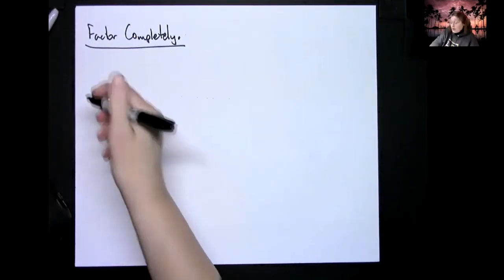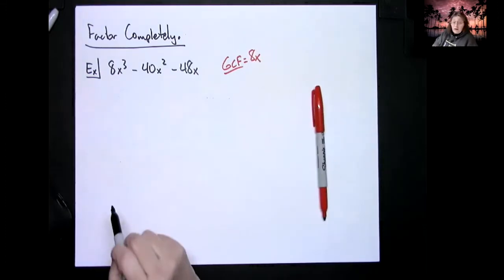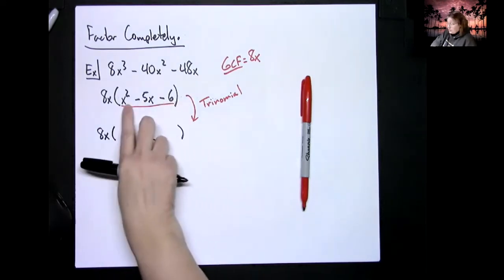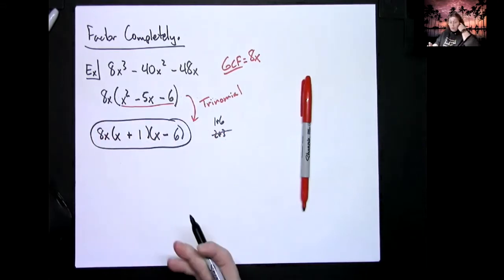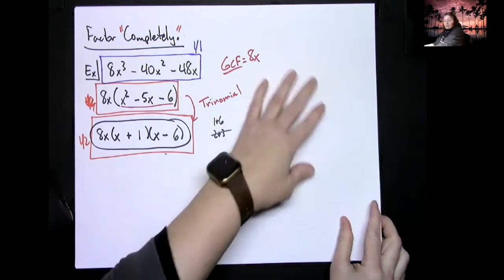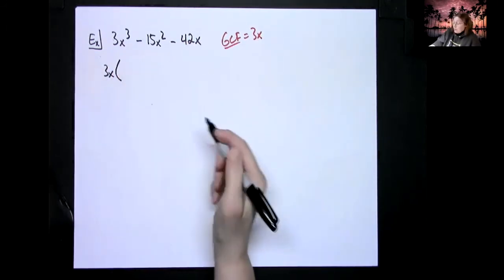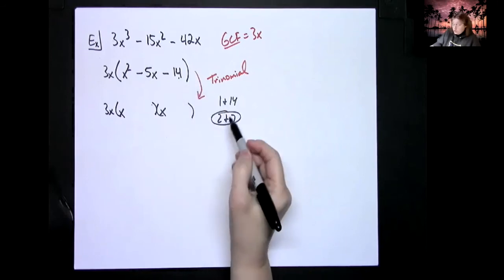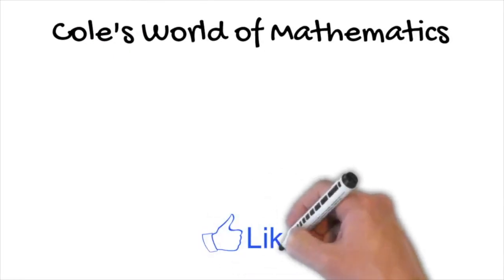How to Factor Completely in College Algebra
This video goes through two examples of factoring polynomials completely.  This is a basic skill that is commonly reviewed in a College Algebra class.  Factoring techniques would include: GCF, Factoring Trinomials, and Factor by Grouping.